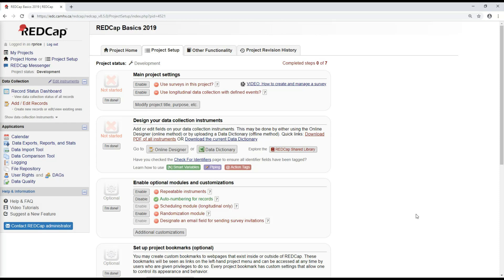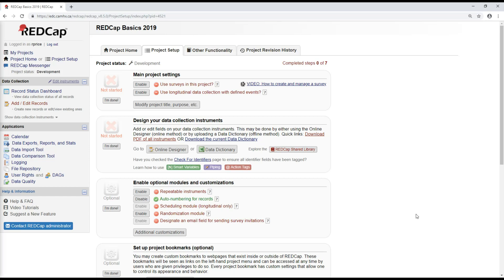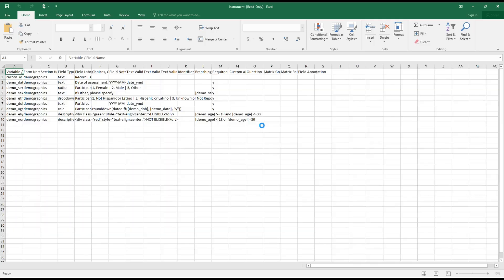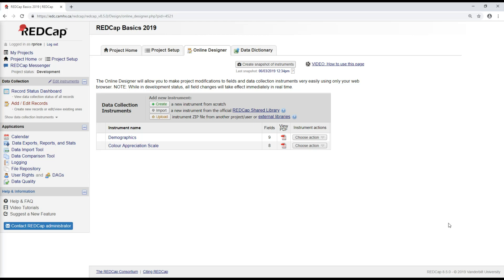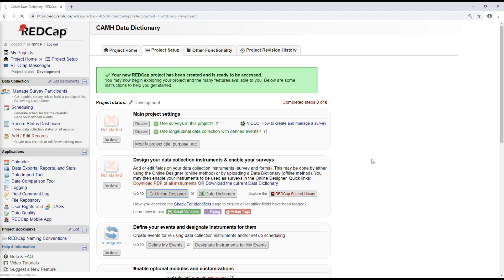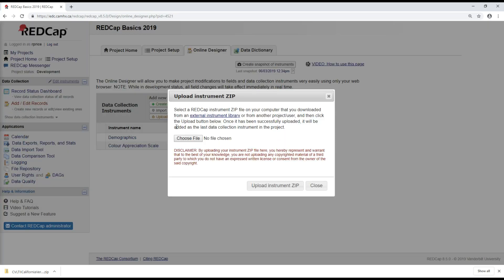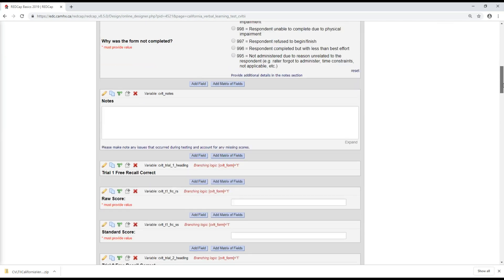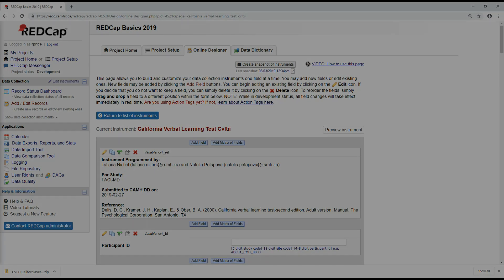REDCap Basics: Designing your first project - Part 3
In this section we cover:
1. Downloading instrument ZIP files
2. Importing instruments from the CAMH Data Dictionary